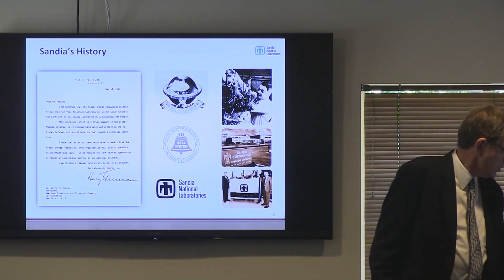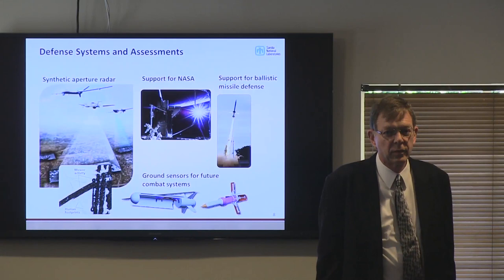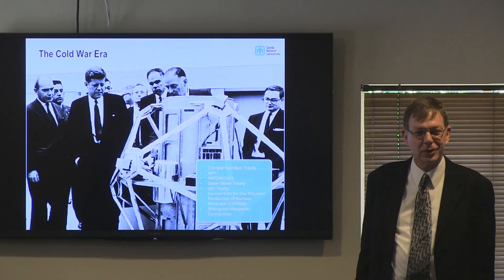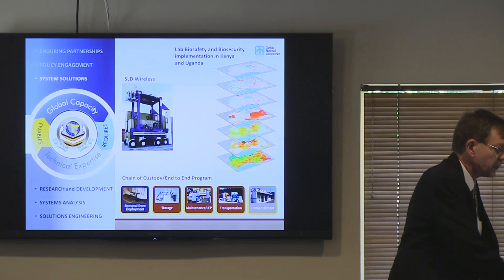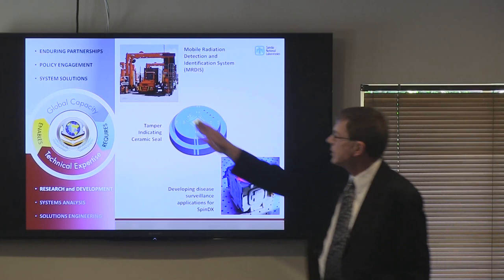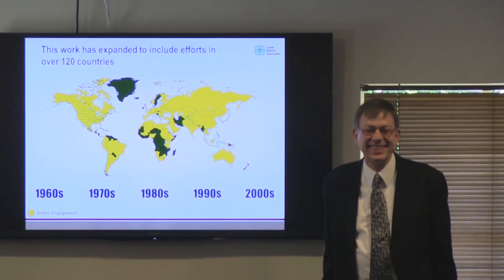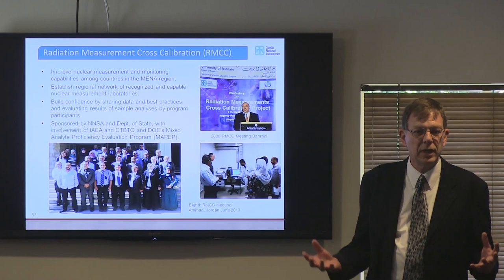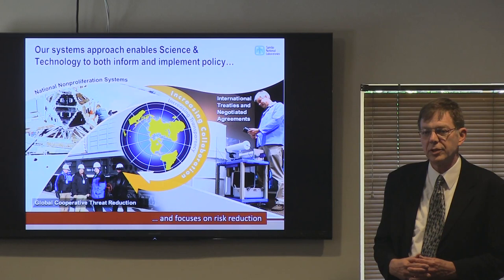Global Security and Cooperation - An Overview of Programs at Sandia National Laboratories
Speaker: Kent L. Biringer, Manager, International Nuclear Threat Reduction Department, Sandia National Laboratories.

As one of the National Nuclear Security Administration (NNSA) laboratories within the U.S. Department of Energy (DOE), Sandia has a long history providing technical support for a wide range of national security missions including those of arms control, non-proliferation, and cooperative security.  This presentation will provide a brief summary of Sandia's history, an overview of programs within the Center for Global Security and Cooperation as well as some examples of specific collaborations related to nuclear risk reduction including a joint project with the Monterey Institute of International Studies.